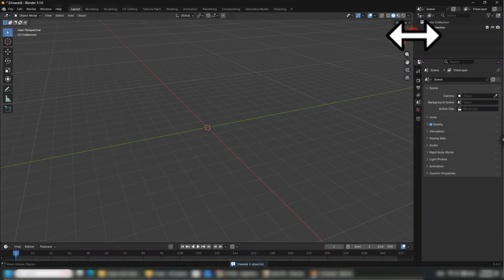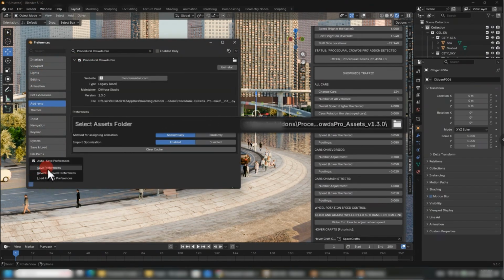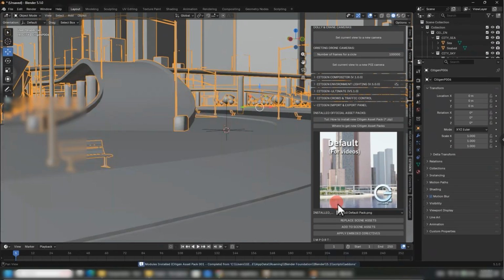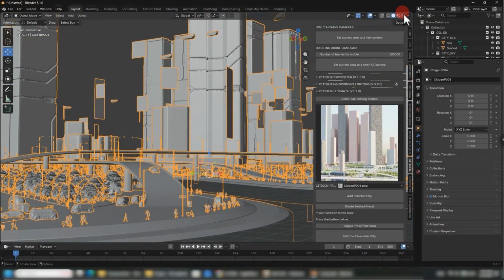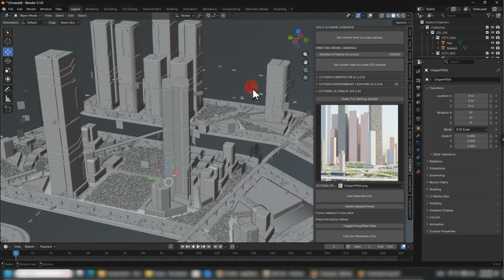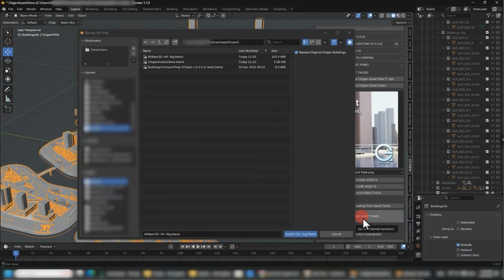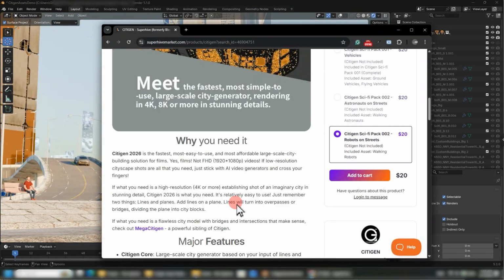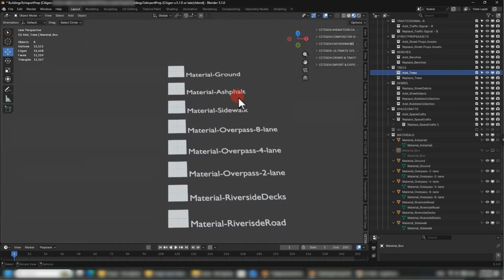Using Your Own Assets with Citigen 2026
Check out how to use your own assets of buildings and cars in Citigen 2026, a CGI tool for creating massive cityscapes for films.